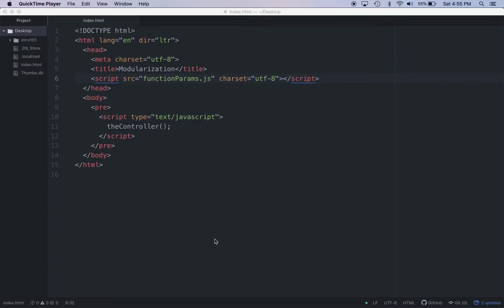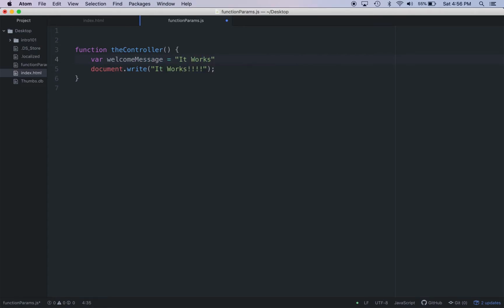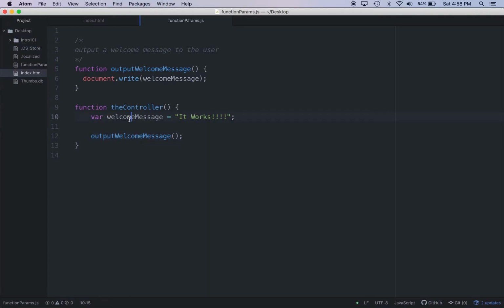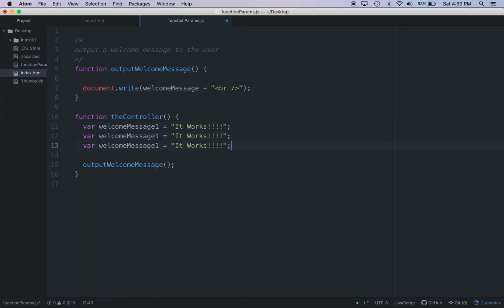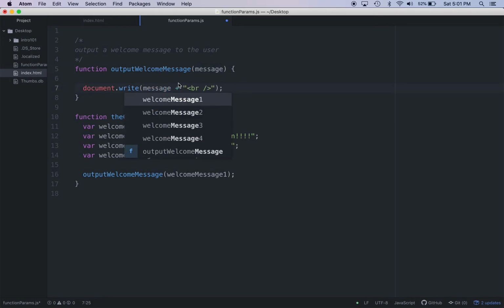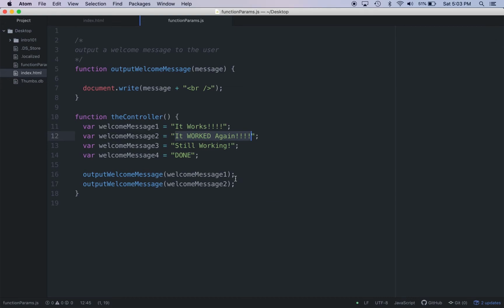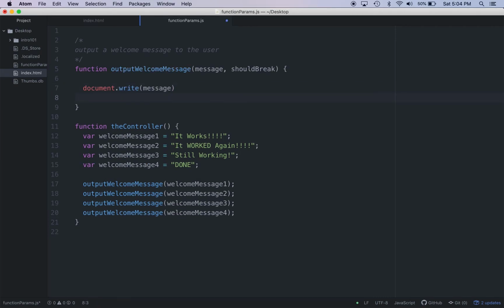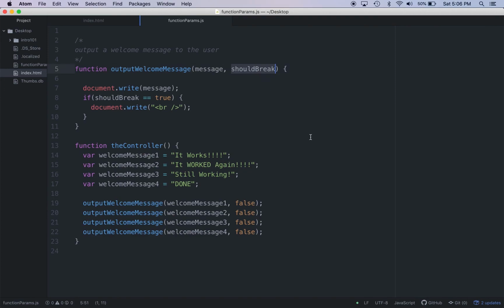Functions - Part 2 (Params)